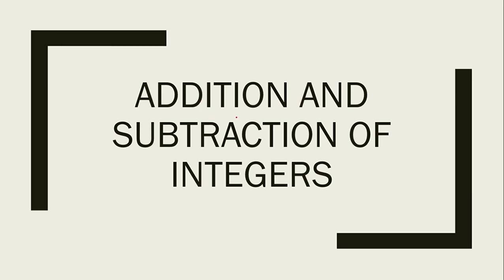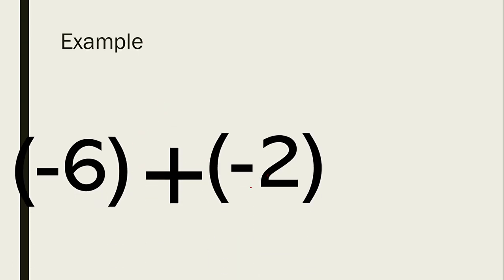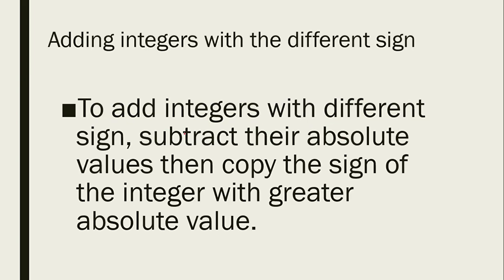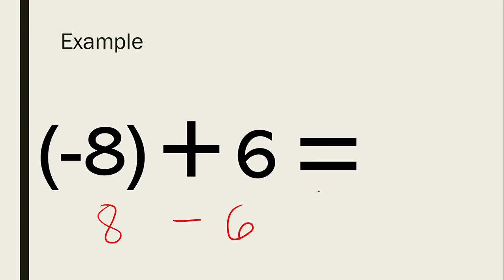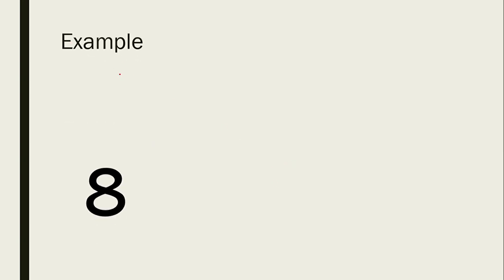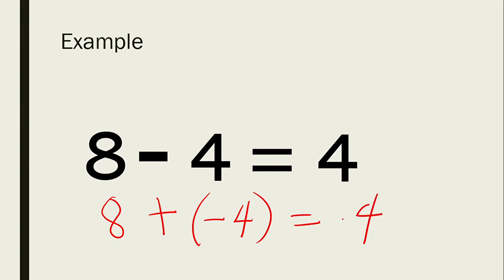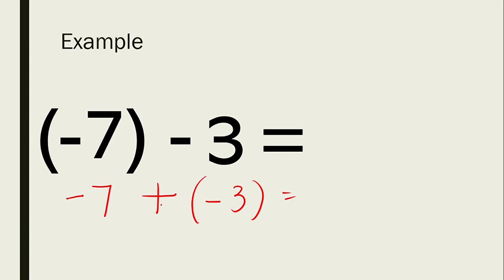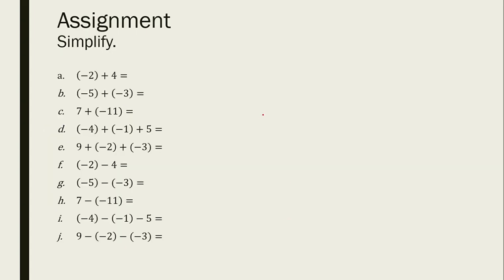Adding and Subtracting Integers| Teacher Eda- Ateneo